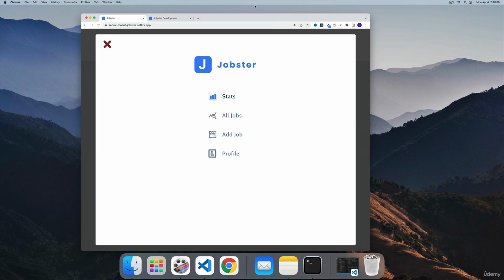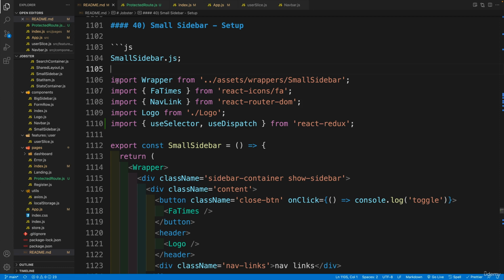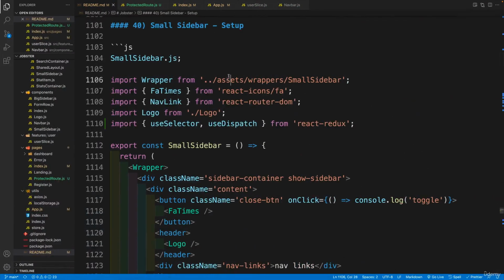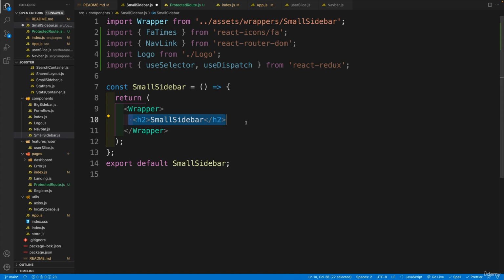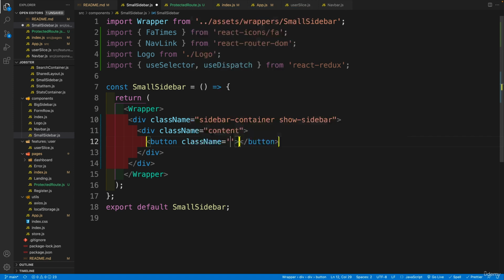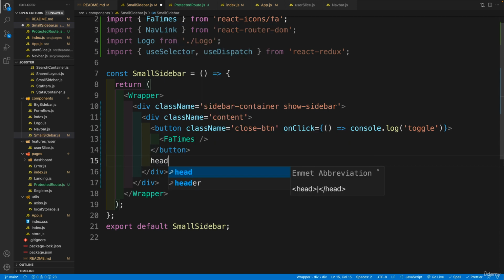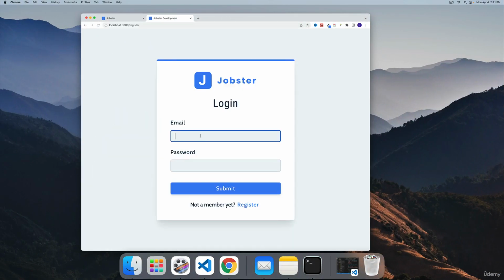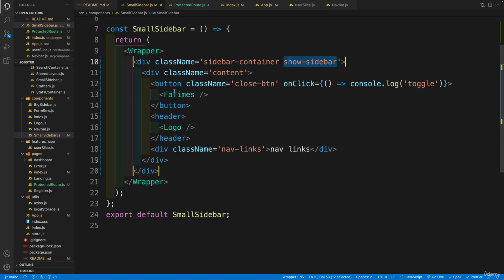"React Jobster Project part 45!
Small Sidebar Setup